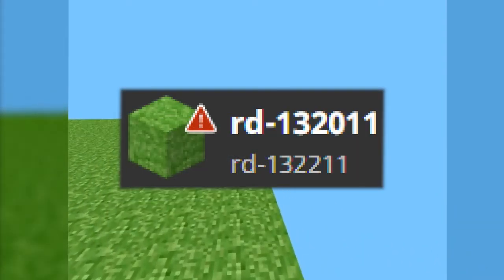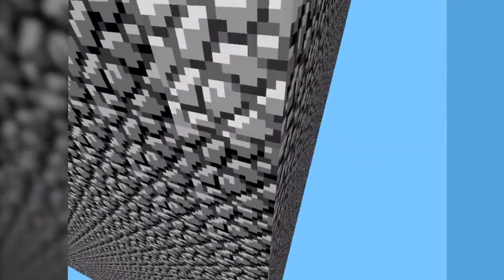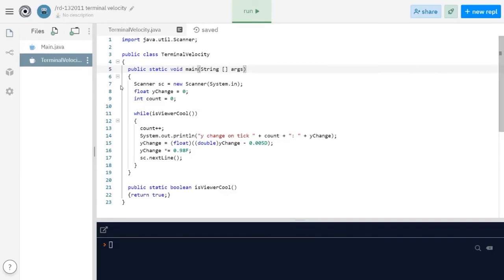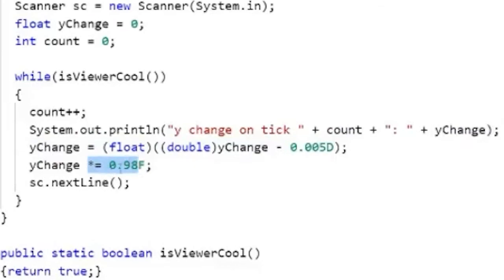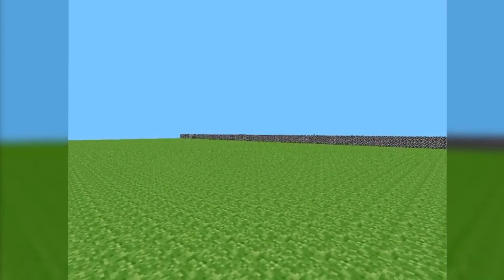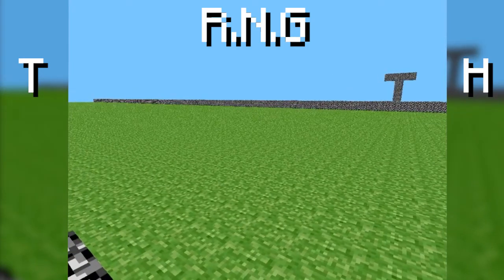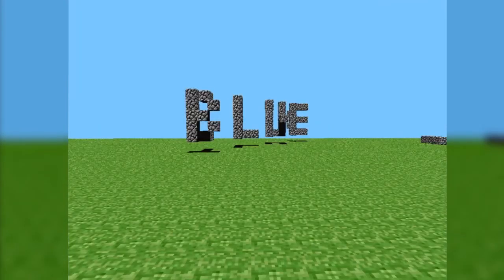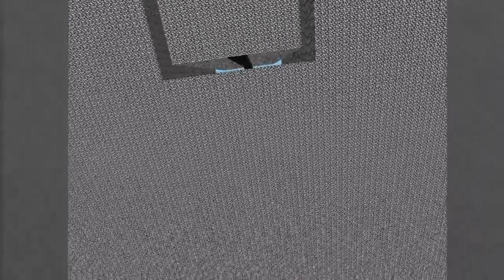Minecrab Re-edited: Episode 1 - First Version of Minecraft and Infinite Free Fall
Big fan of this series, and I thought I could add my own flavor to it by editing it using my style.

This doubles as editing practice!

First episode of new Minecrab series! Voice reveal as well :). Did you get all 3 coin flips? Only 1/8 should.

Links:
Integral of Falling Velocity Wolfram Alpha: